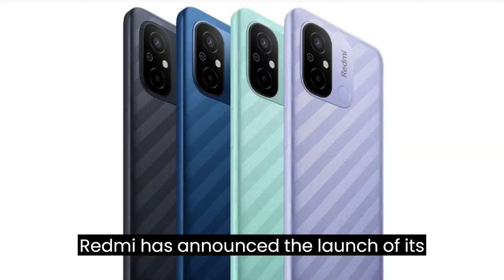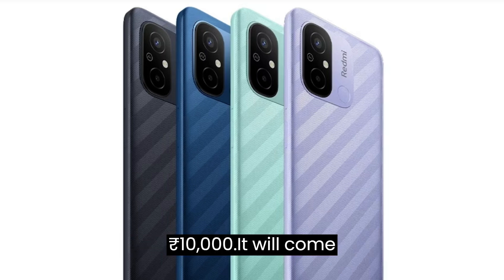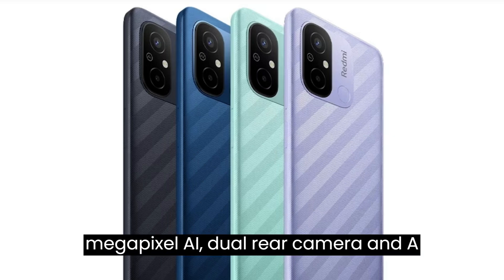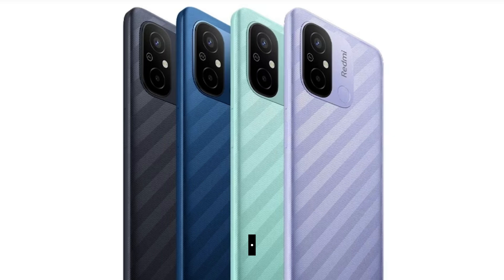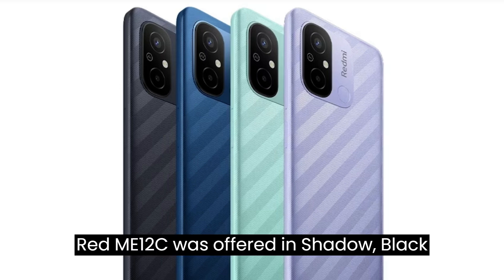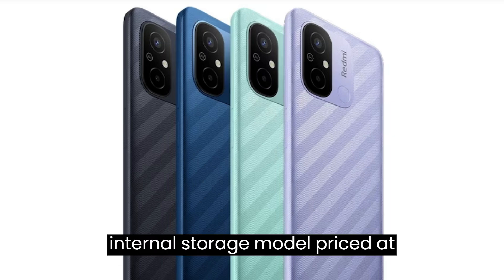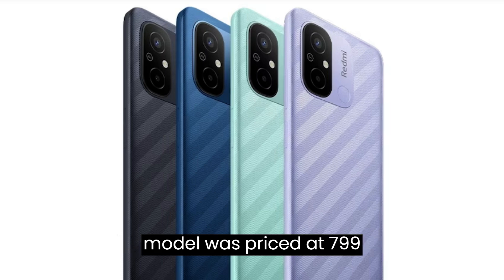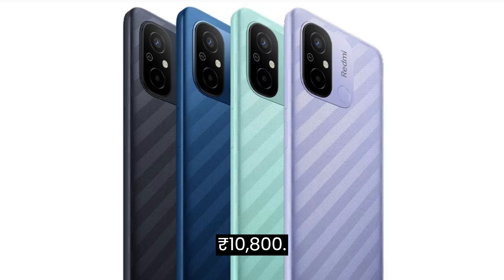Redmi to Launch Budget-Friendly Redmi 12C Smartphone in India on March 30